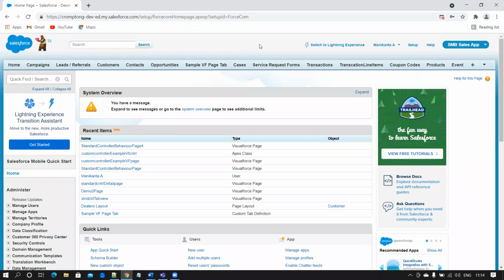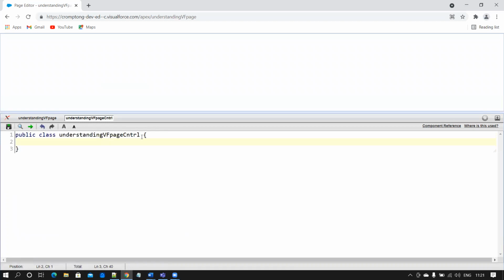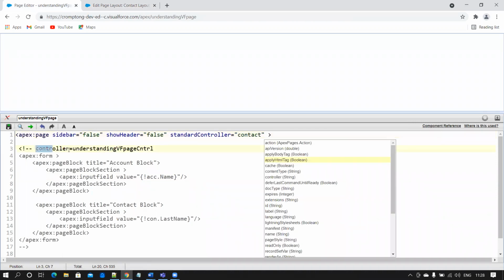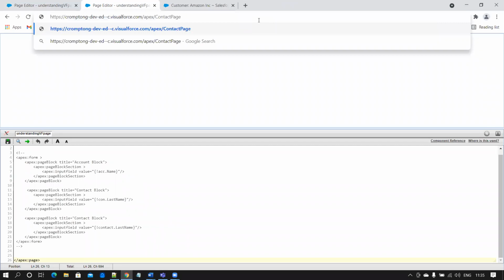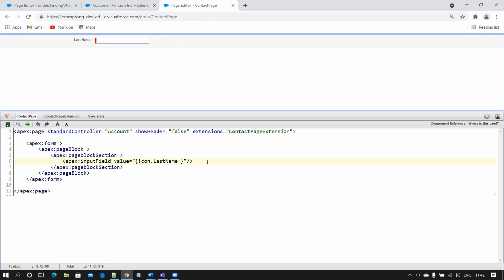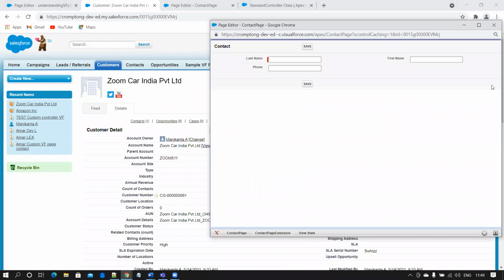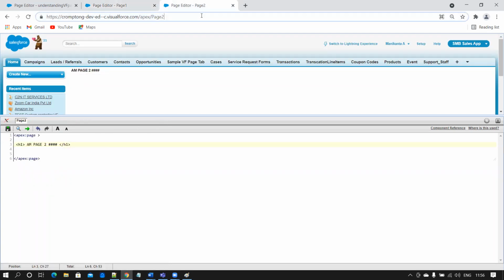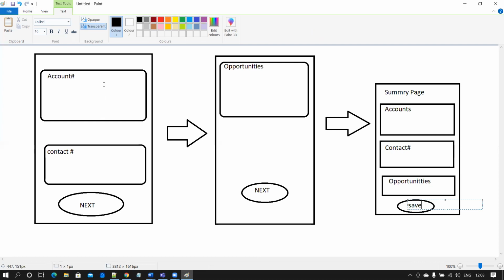Day 3 Visualforce pages